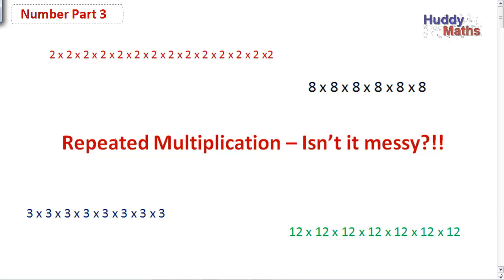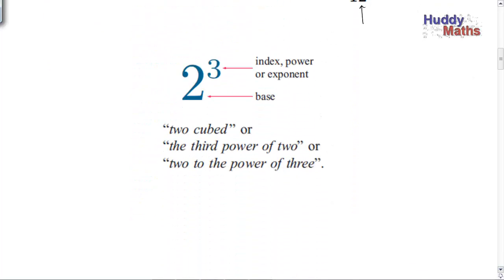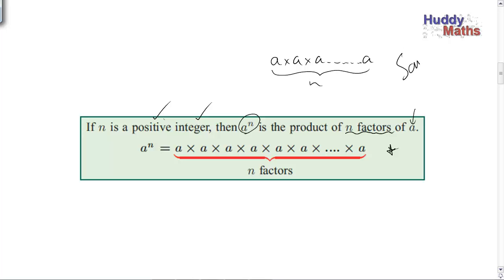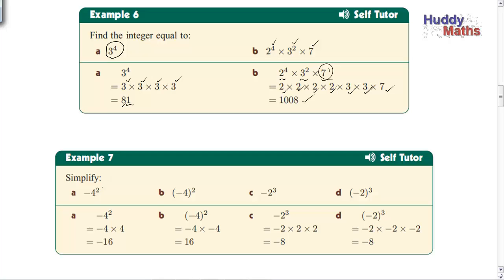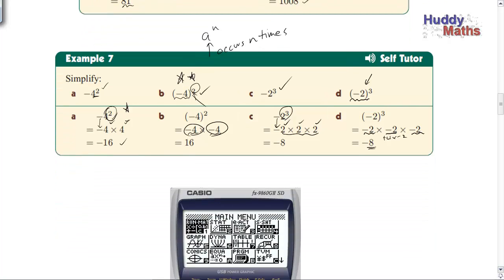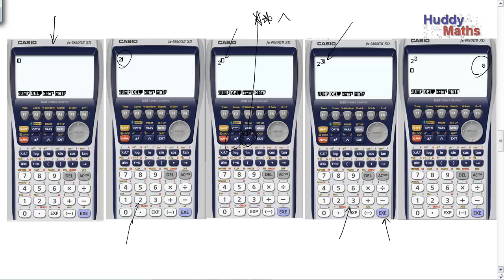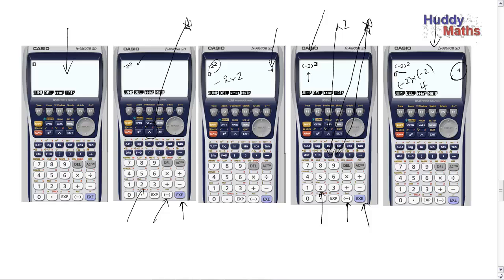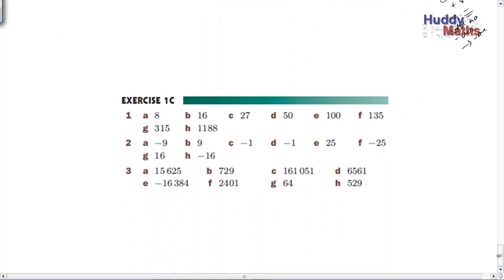Number Part 3